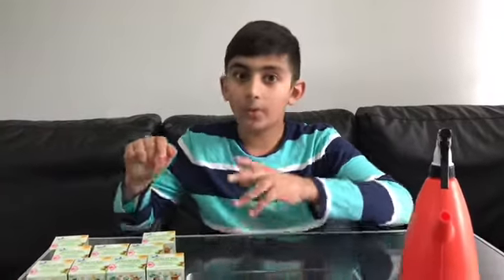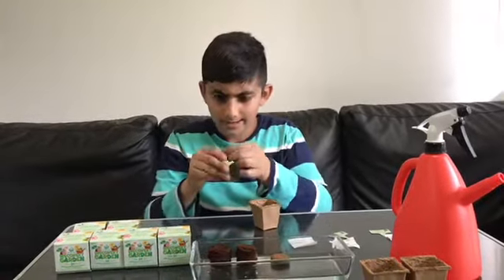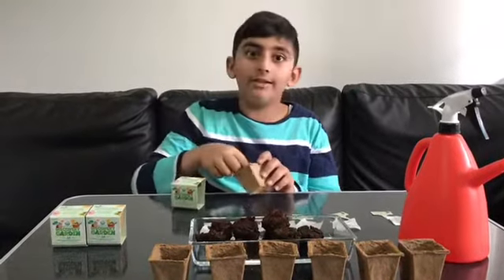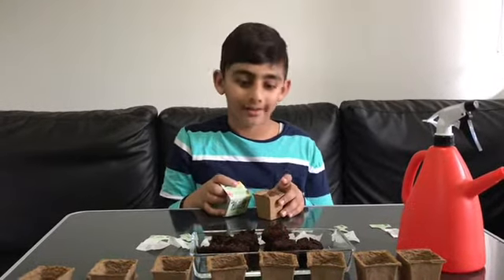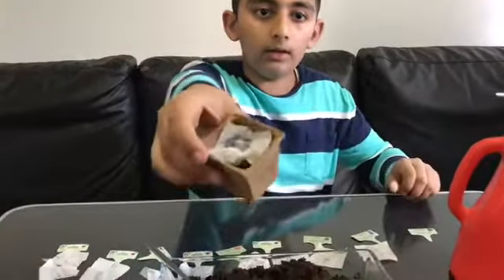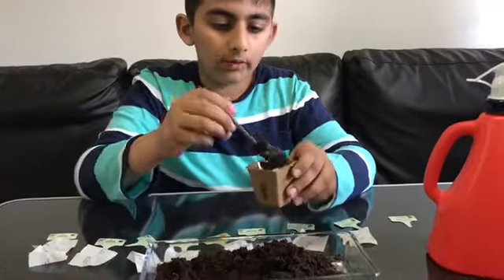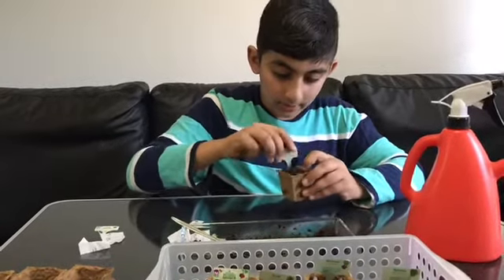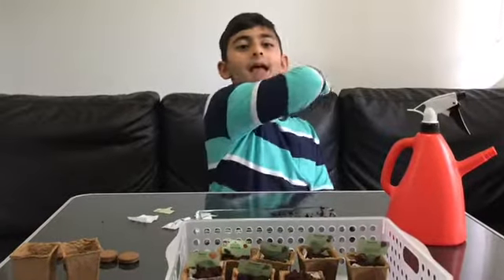Reviewing Woolworth Discovery Garden